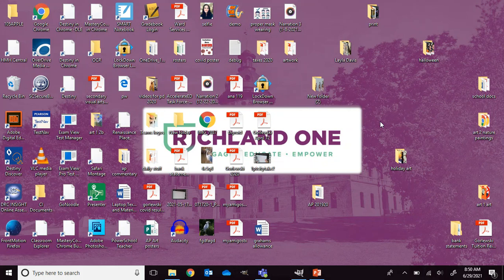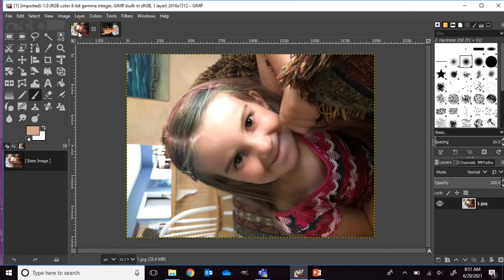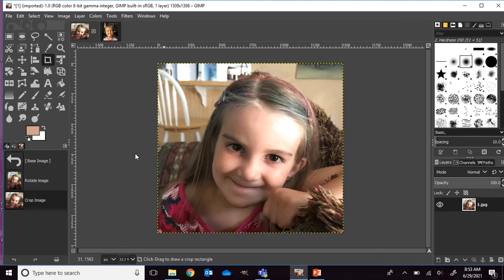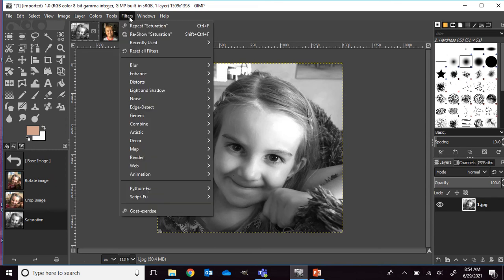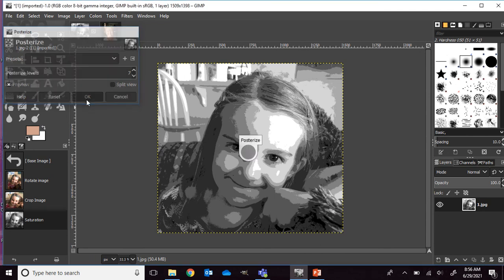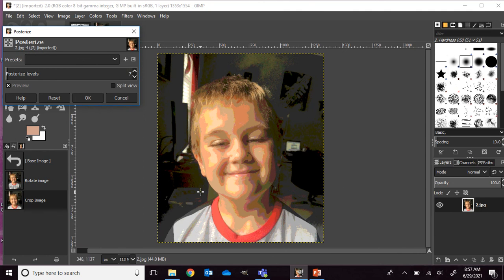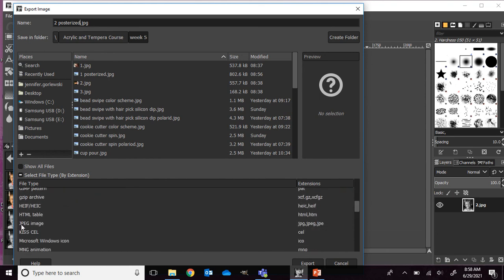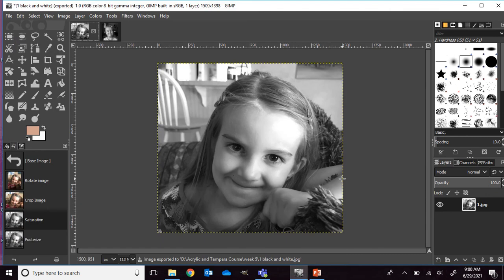Posterizing in GIMP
In this video, I demonstrate how to use a photo editor (GIMP) to edit a portrait photo, posterizing the photo to create a value map in preparation for painting.